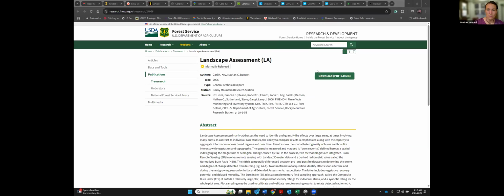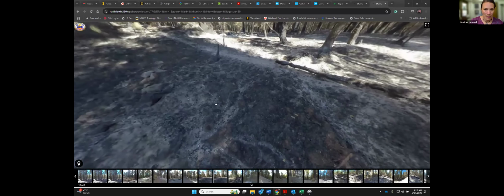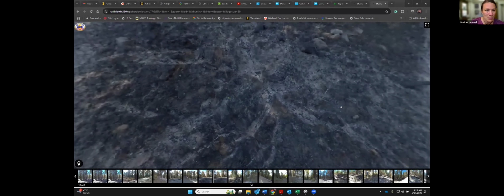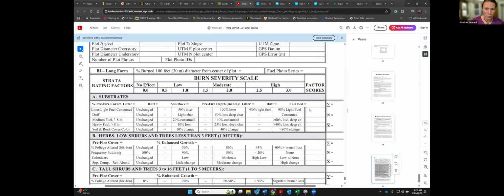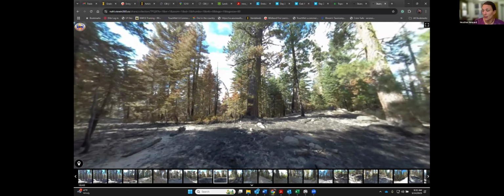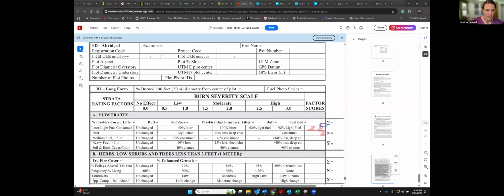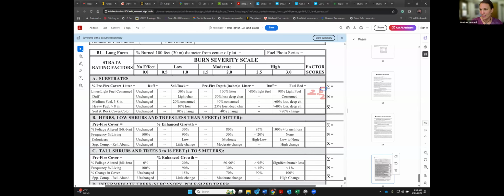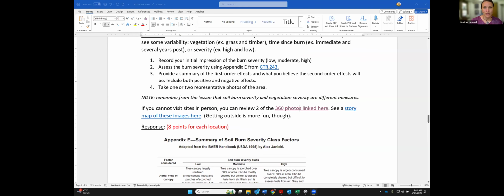Heather Heward: Estimating fire severity and composite burn index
Heather gives an overview of estimating fire severity and composite burn index and then shows examples and answers questions.